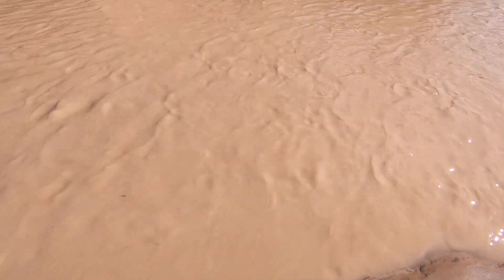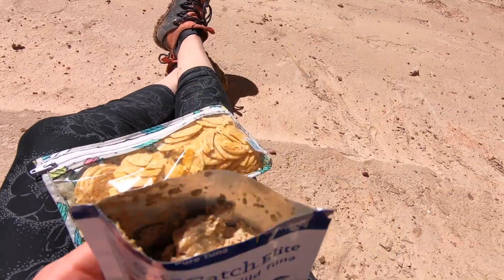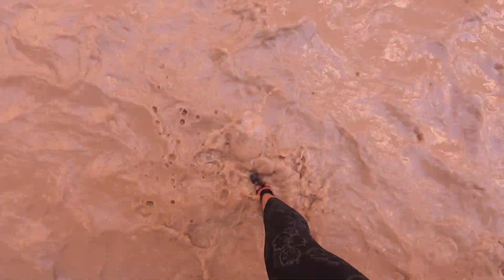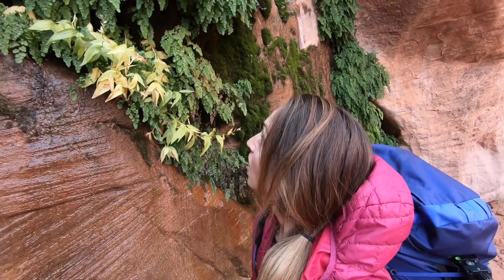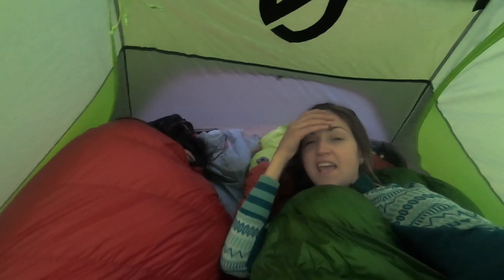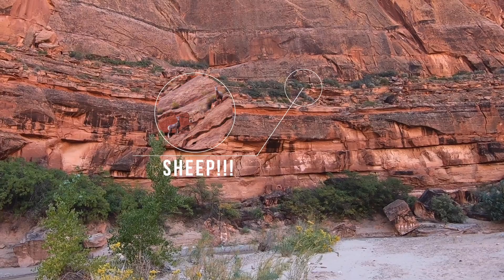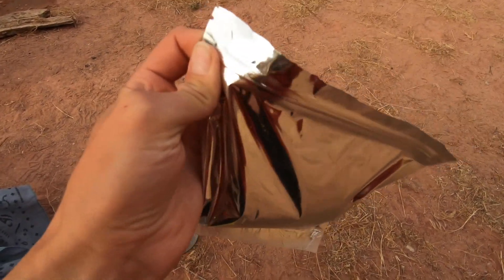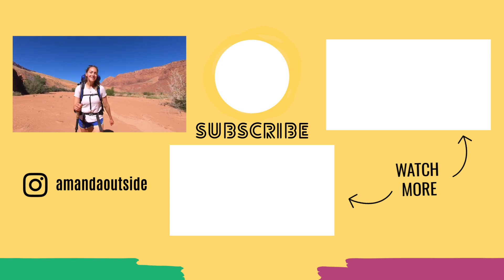PARIA CANYON - Epic 4-Day Backpacking Trip [VLOG]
Paria Canyon is one of my all-time favorite backpacking trips. In this video, I take you along with me through Paria Canyon on my 3-night, 4-day backcountry trip! It was seriously SO incredible and I'm excited to share it with you!

Safe Catch Tuna Packets
Single-serving honey packets